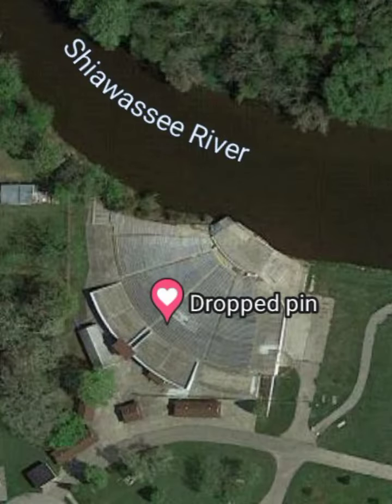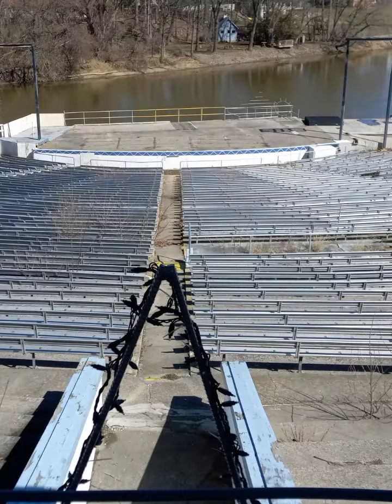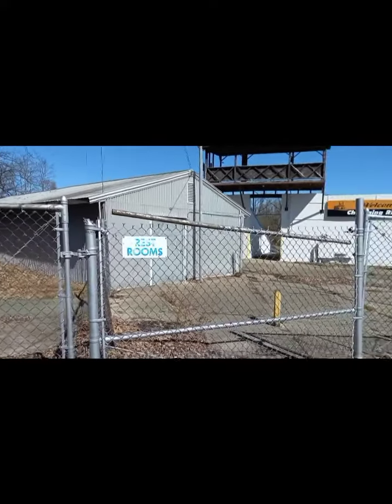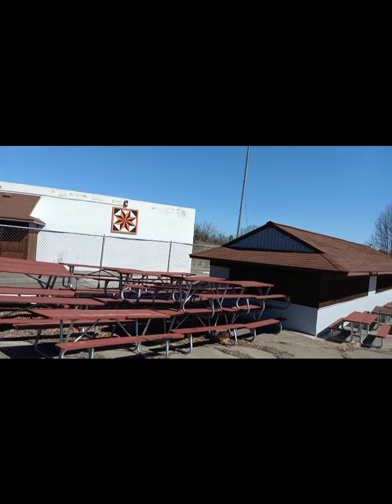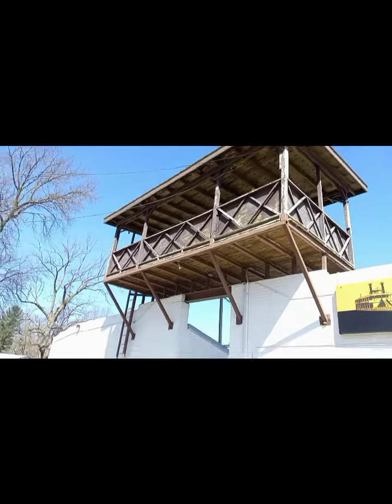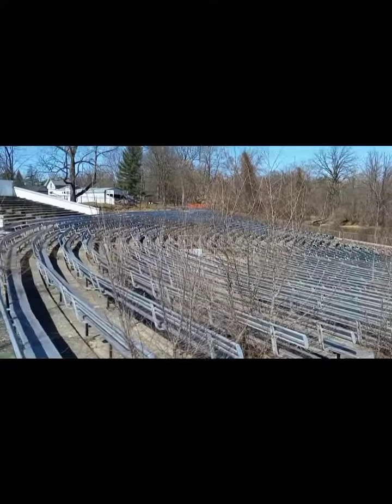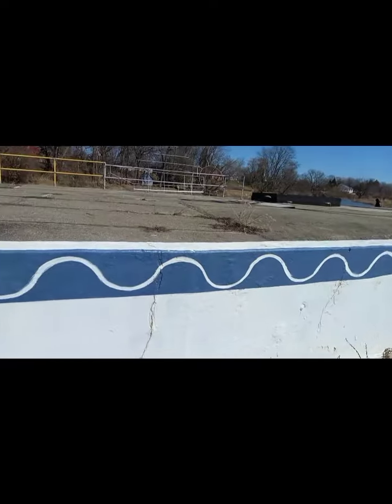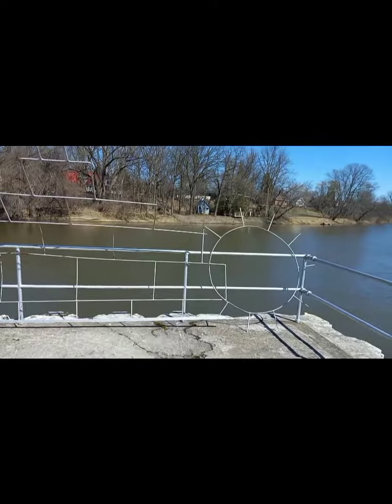Abandoned Festival Arena 😱⛴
Hello everyone! UE260 is back with another awesome spot! Recently, I went to Chesaning, MI, to explore what used to be a popular festival that included live music, lots of laughter, and even a riverboat, believe it or not. Sadly in 2013, this festival was ended due to financial issues. Join me, as we take a look at the old Riverboat Stadium 🖤🏚